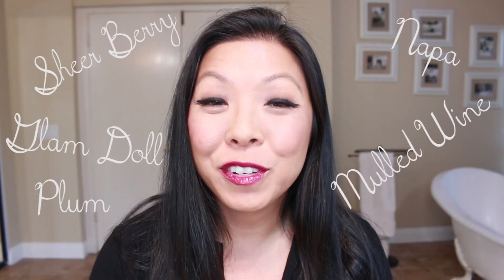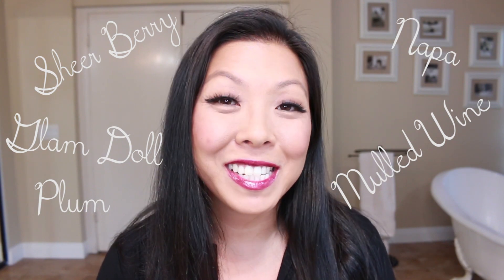5 Fall Lipsense Color | Try On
Hi Foxy Friends! Today I'm sharing the Fall Colors Lipsense has. I am not a distributor, just really love the products and I am starting to branch out to the eyeshadows and foundations...

Colors that you'll see are:
Sheer Berry
Napa
Glam Doll
Mulled Wine
Plum